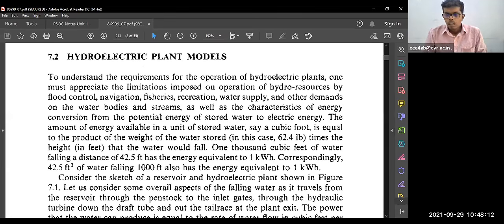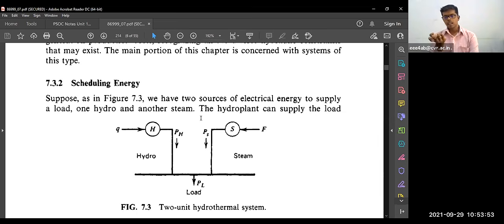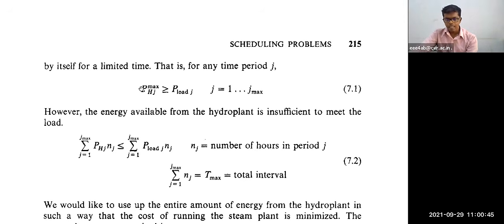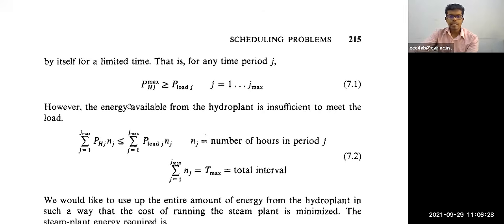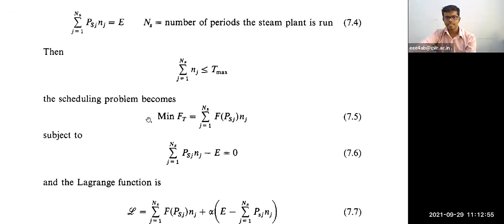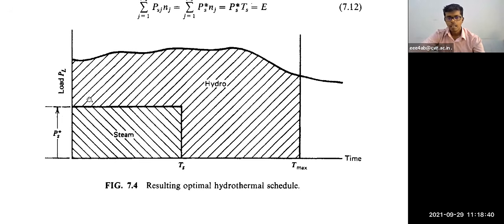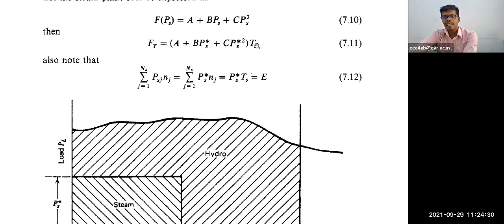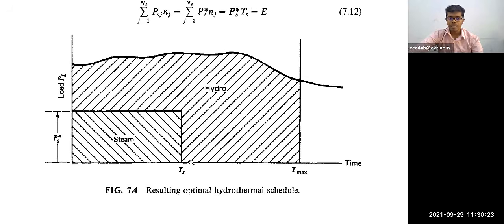Hydro-Thermal Scheduling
Scheduling